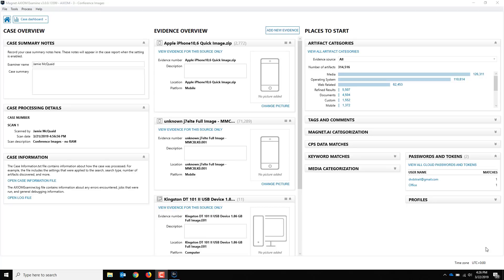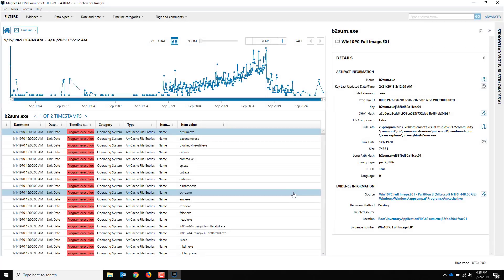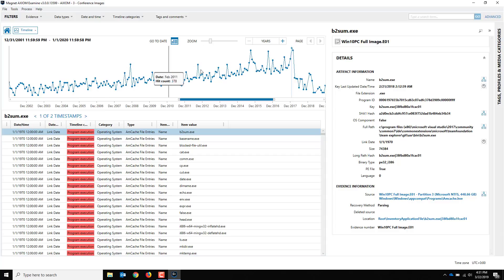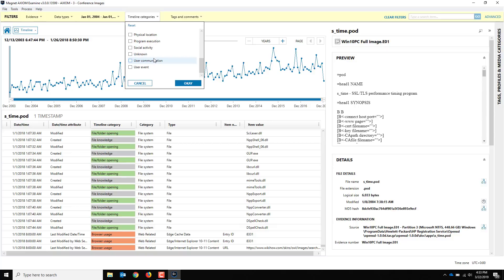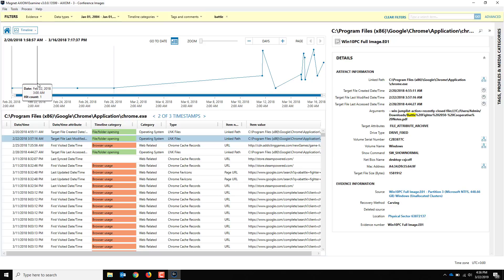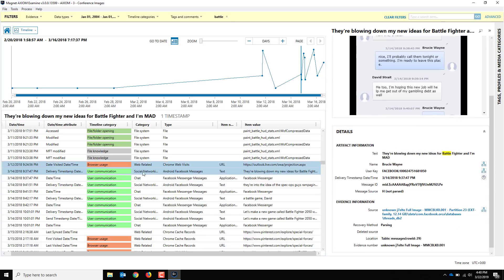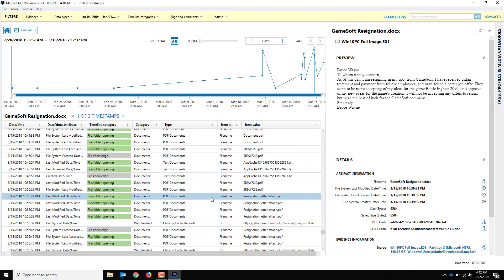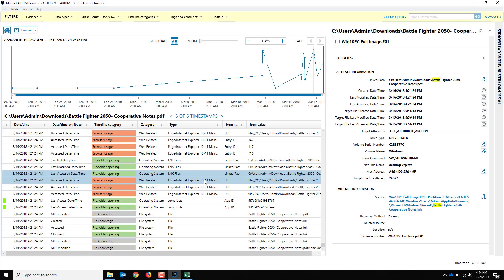How to Use Timeline in Magnet AXIOM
With the launch of AXIOM 3.0 we’ve made some major improvements on how examiners can conduct timeline analysis in AXIOM. Previously, examiners who used the Timeline View in AXIOM Examine were limited to only seeing timestamps from artifacts.

With 3.0 we’ve added the ability to analyze all timestamps recovered by AXIOM from both artifacts and the file system. With this change, we’ve moved Timeline from the Views in the Artifacts Explorer to its own explorer beside File System, Artifacts, Registry, etc…